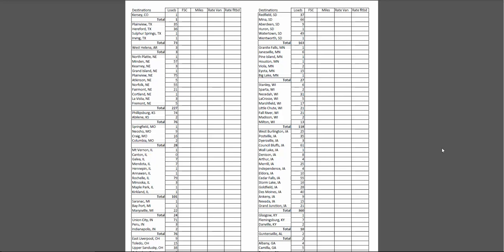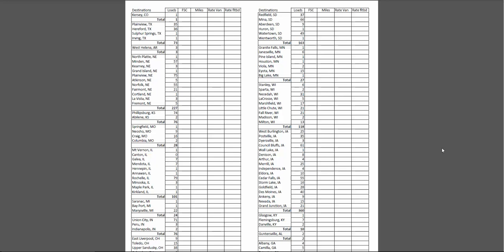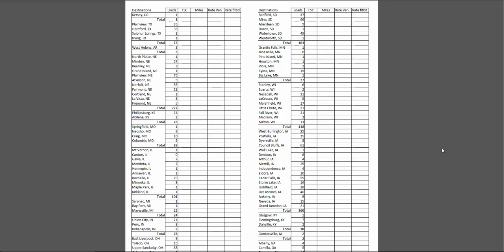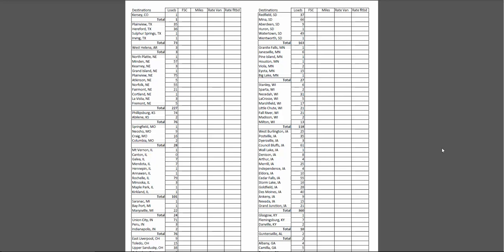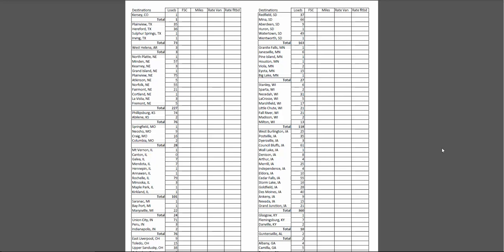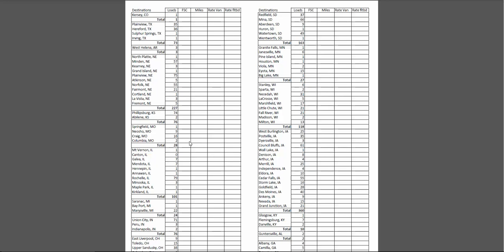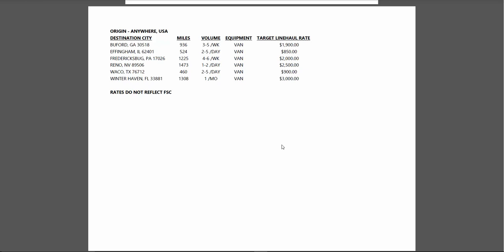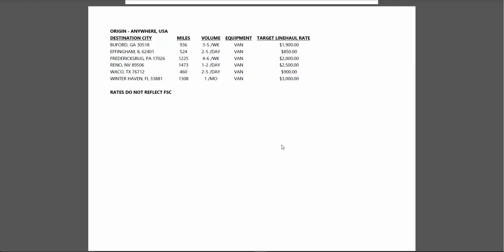Dedicated Freight Lanes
In this video we details and describe what a dedicated freight lane is. We will show you what the shipper is looking for and what to expect when bidding the freight. We will give you insight on freight rate negotiation techniques.